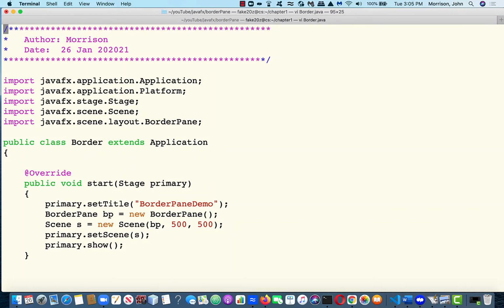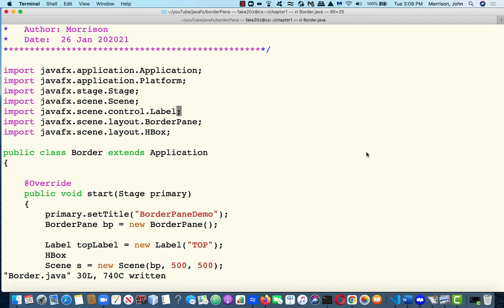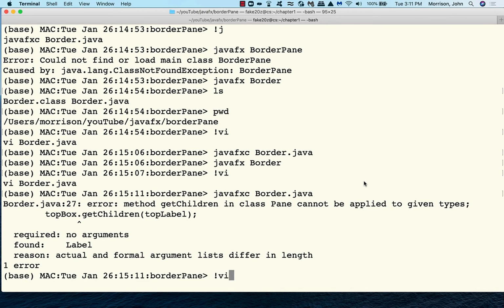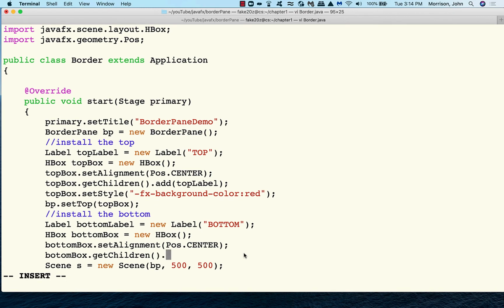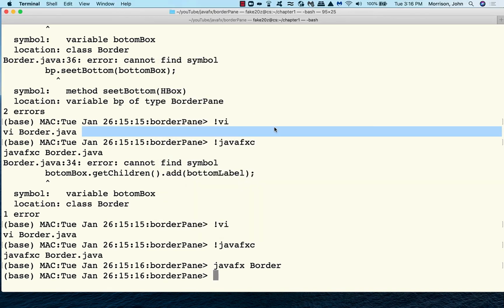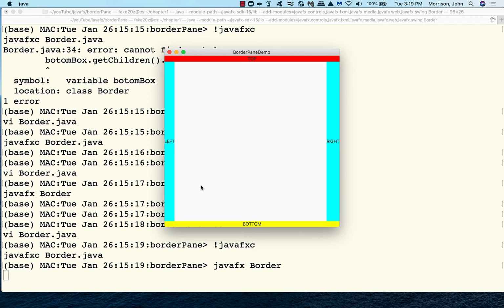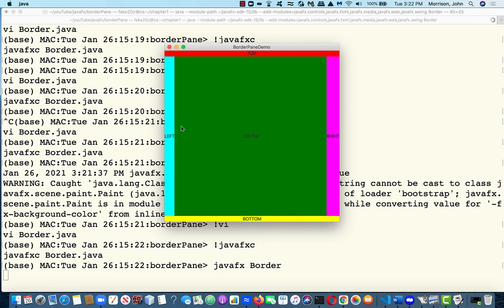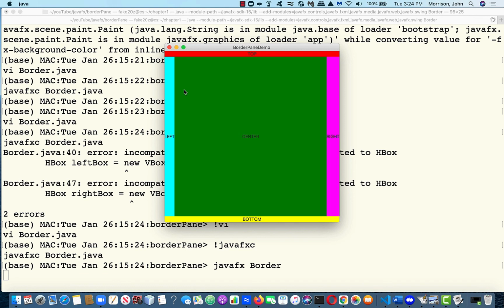borderPane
This video describes the JavaFX BorderPane and guides the viewer through the creation of an app that demonstrates its features.